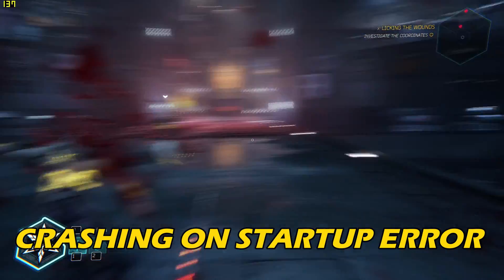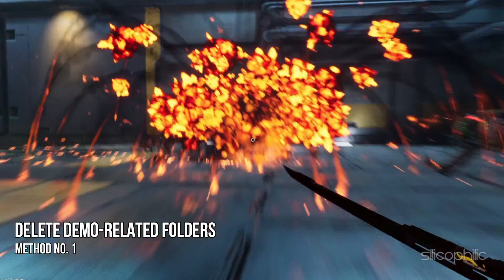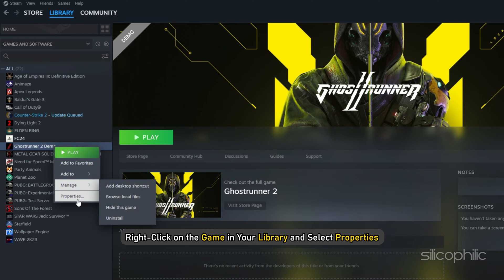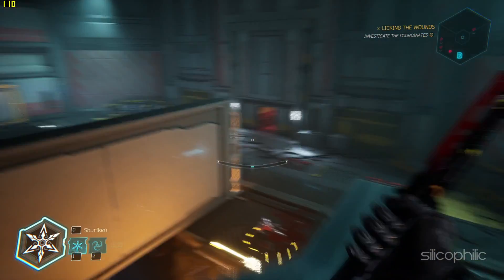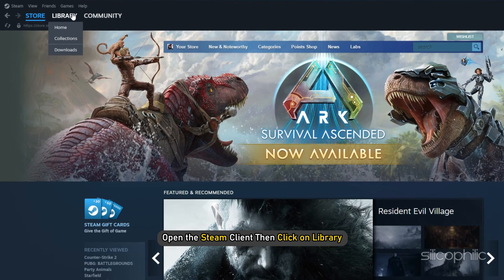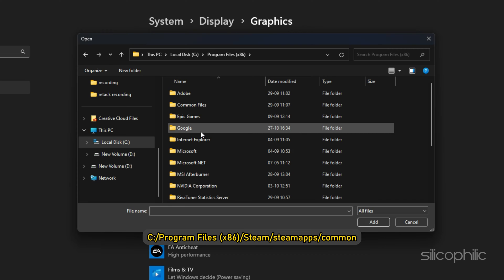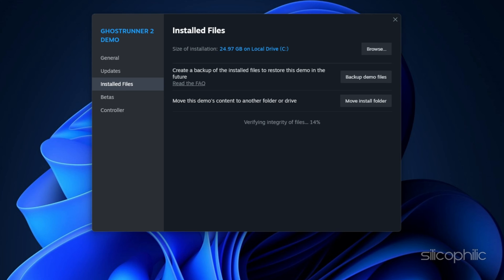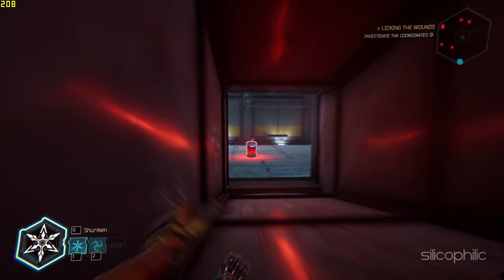[SOLVED] Ghostrunner 2 CRASHING on Startup, NOT LAUNCHING, and WON’T START Issues [2023]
If you've been experiencing the Ghostrunner 2 game crashing on startup Not Launching, and Won’t Start Issues, and want to know how to fix it,
We've got eight effective solutions lined up for you. Keep watching this video till the end and know to to do it.

Timestamps:
00:00 Intro
00:52 Delete Demo-related Folders
01:43 Set Launch Options on Steam for Windowed Mode
02:14 Run the Game With Administrator
03:00 Disable Shader Cache (NVIDIA Users)
03:30 Disable Fullscreen Optimizations
04:22 Change to the Graphics Card
05:18 Verify and Repair Game Files
06:01 Reinstall the Game